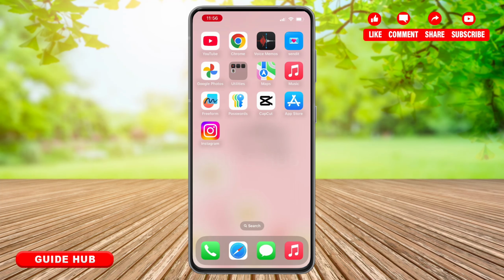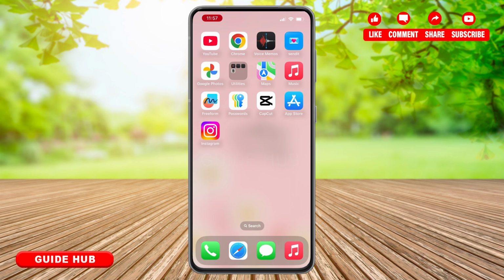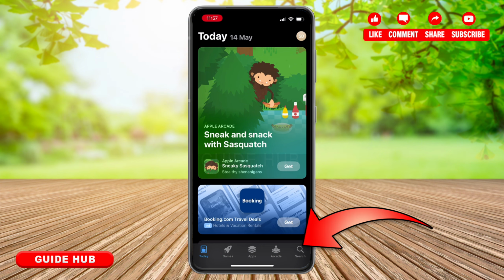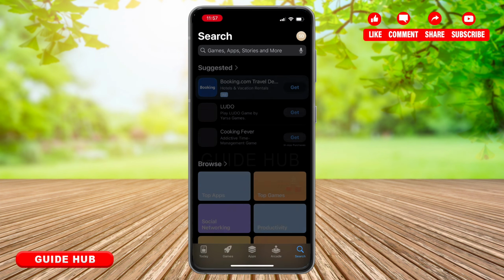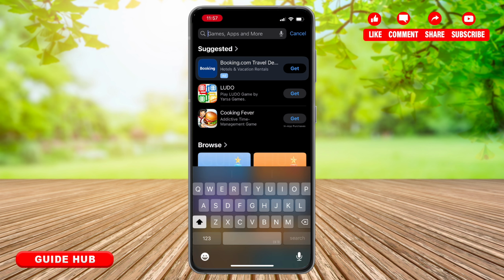How To Download And Install Chase Bank App On iPhone 2025 | Get Chase Mobile Banking App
"How To Download And Install Chase Bank App On iPhone 2025 | Get Chase Mobile Banking App" - A Tutorial Video by Guide Hub.

Downloading and installing the Chase Bank app on your iPhone is quick and easy. First, open the App Store on your iPhone and use the search bar to type “Chase Mobile.” Look for the official Chase Mobile app by JPMorgan Chase & Co. Tap the download or get button to start downloading the app. Once the app is installed, open it and sign in with your Chase account credentials or create a new account if you don’t have one. The Chase Mobile app lets you manage your bank accounts, transfer money, pay bills, and access many banking services right from your iPhone.